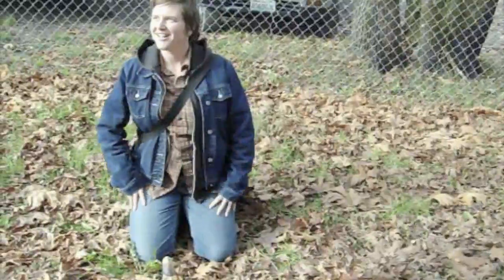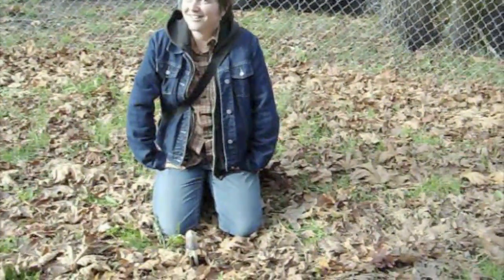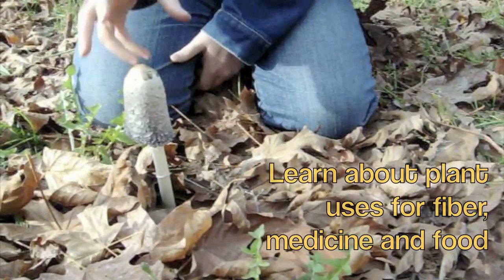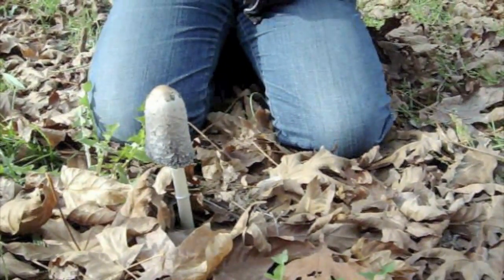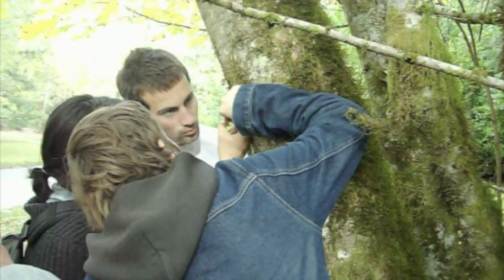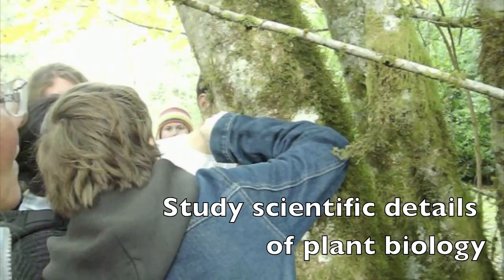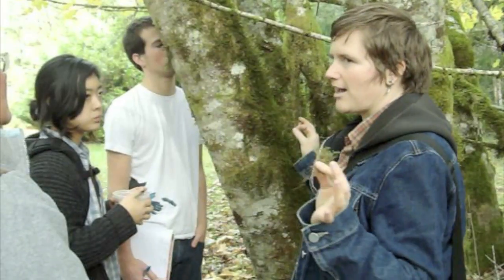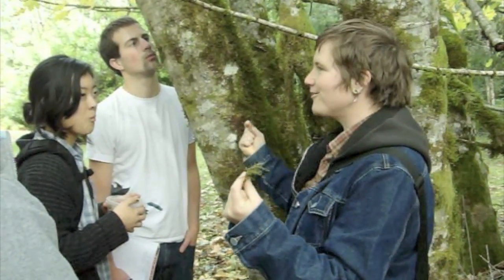Walking With Nature-Wild Plant Studies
Connecting Plants & People -Explore the Wild Green World
Join Heron Brae on a journey of discovery of our local Olympia environment with a focus on our relationship to plants. Get more in touch with the beauty and wonder of nature, and your personal connection to the land.  Build your own skills in understanding natural patterns, and learning about useful edible and medicinal local plants.